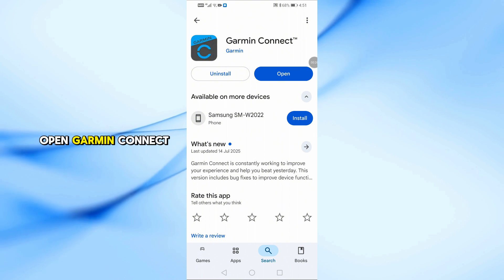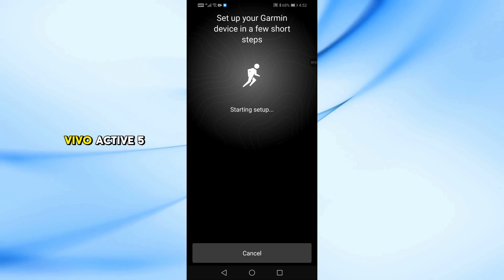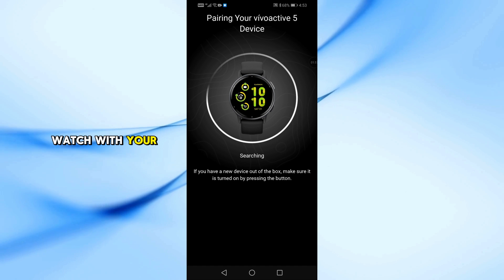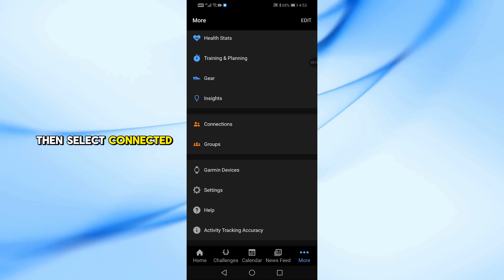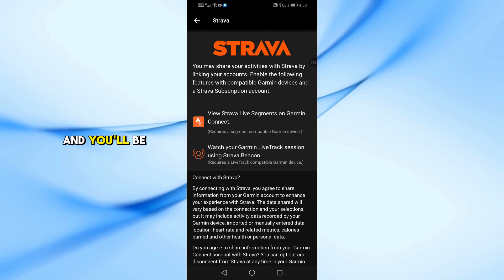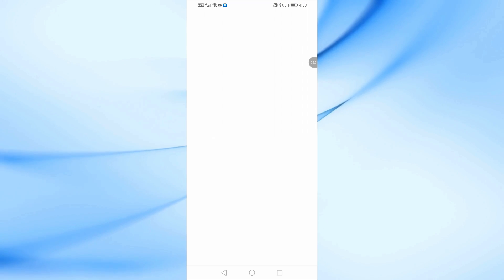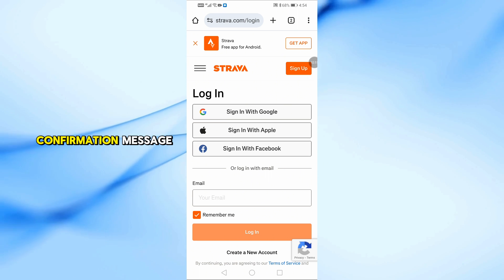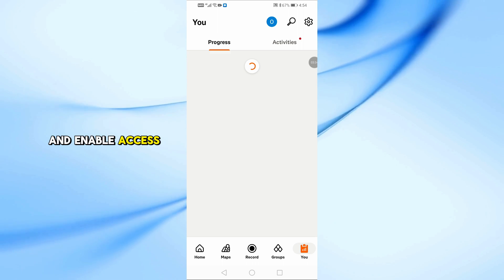How to Connect Garmin Vivoactive 5 to Strava (Quick Tutorial)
Learn how to connect your Garmin Vivoactive 5 to Strava in just a few easy steps! Whether you're tracking your workouts or sharing your runs, syncing to Strava helps you get the most out of your Vivoactive 5. This tutorial will walk you through everything you need, from installing the Garmin Connect app to linking your Strava account.